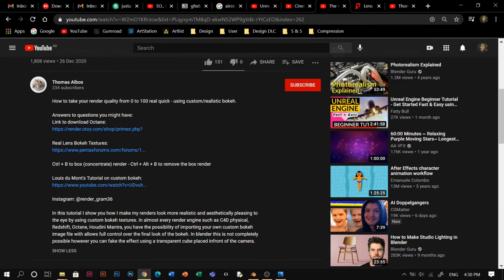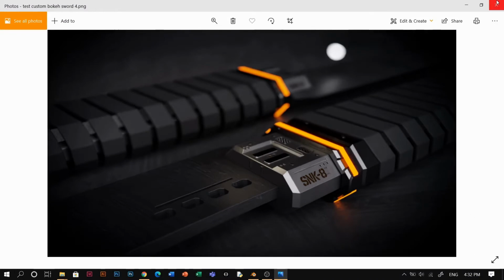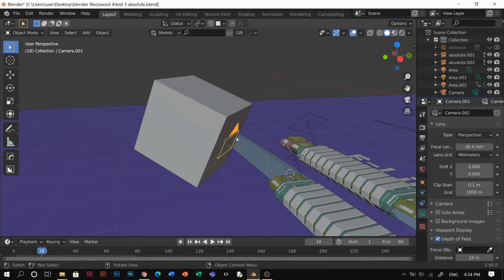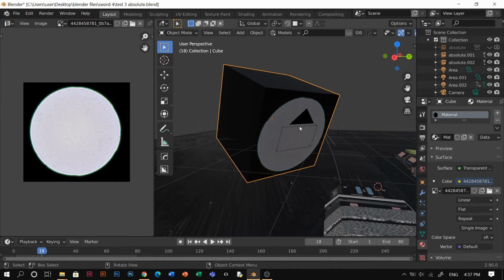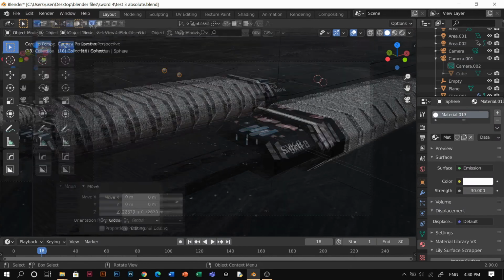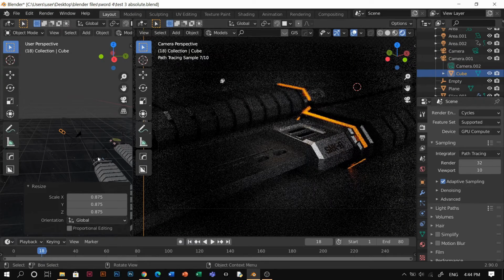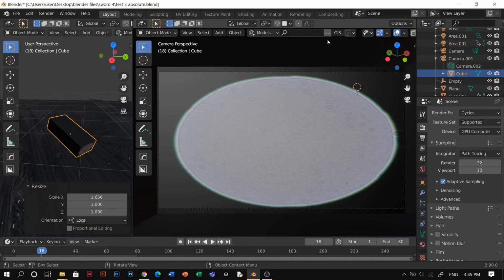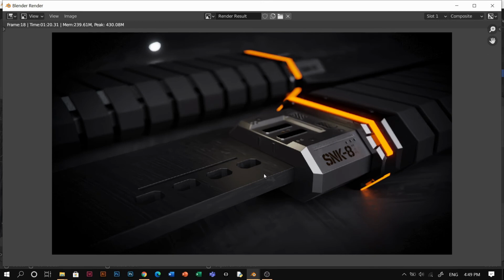Make a Better Render with Custom Bokeh in Blender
Sadly only works in cycles for now.

Shoutout to Thomas Albos.

TRY TO RE-RENDER YOUR PAST PROJECTS YOU WILL SEE THE MAGIC.

Design or blog Instagram : D7.ashes